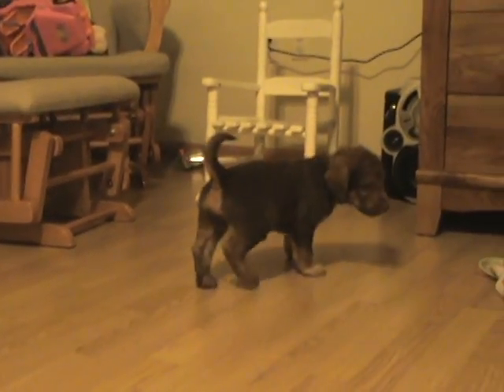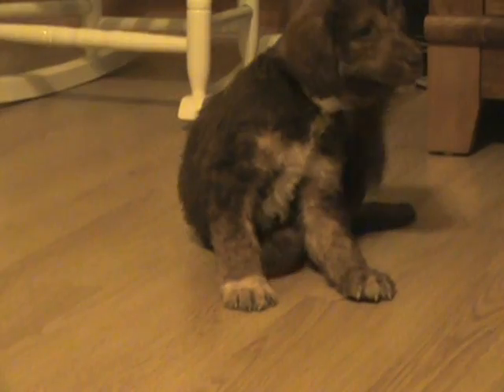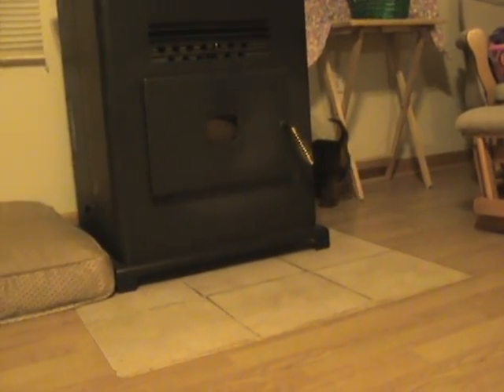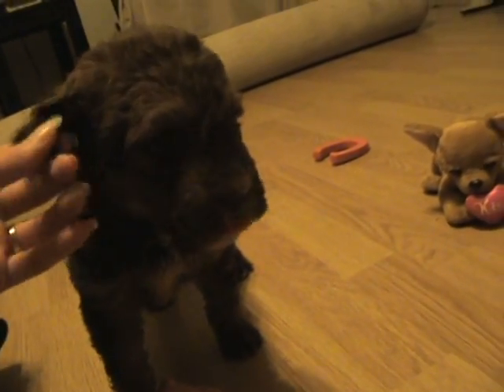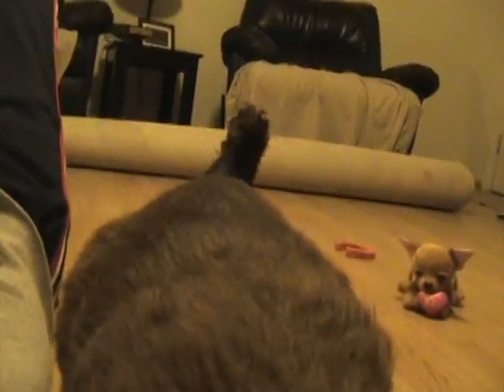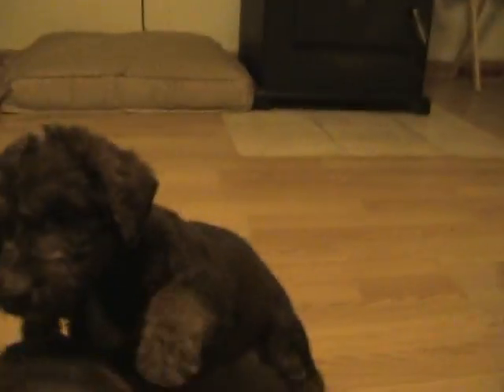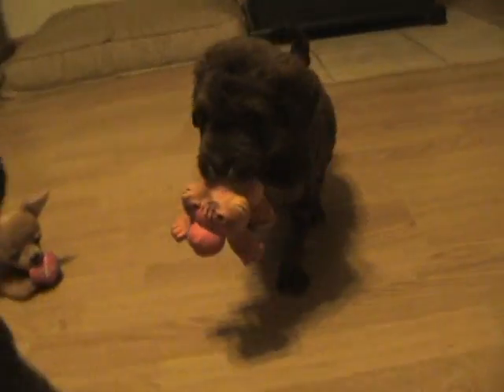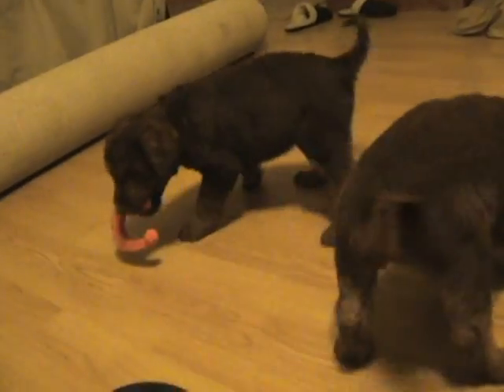Addie's Available F1B Puppies